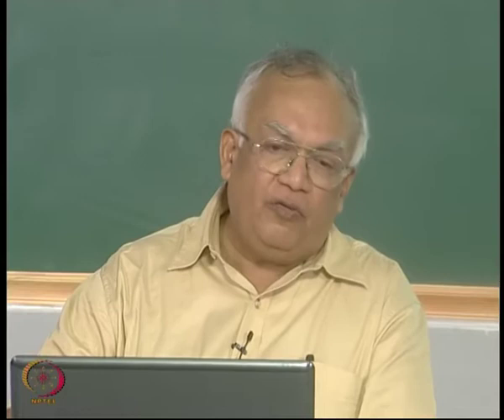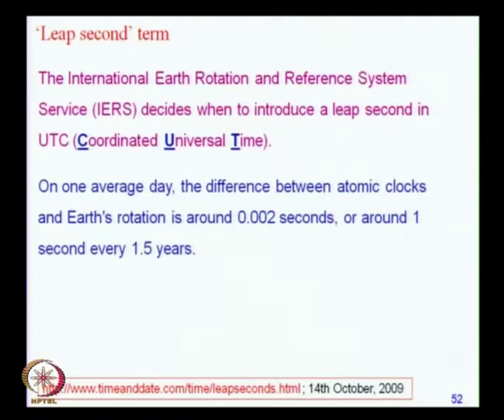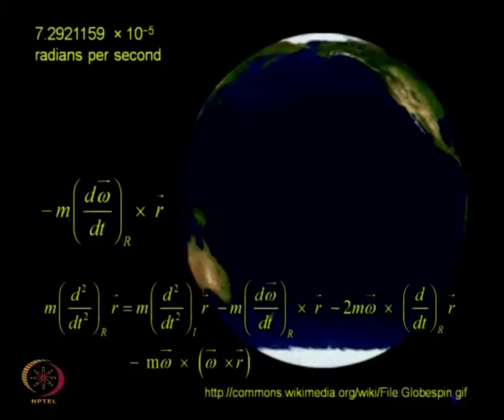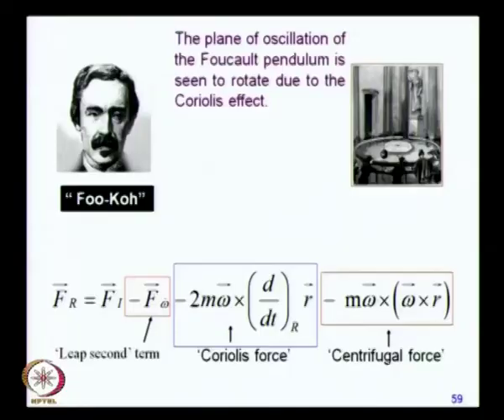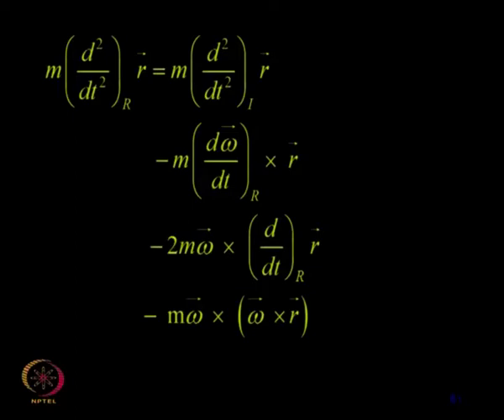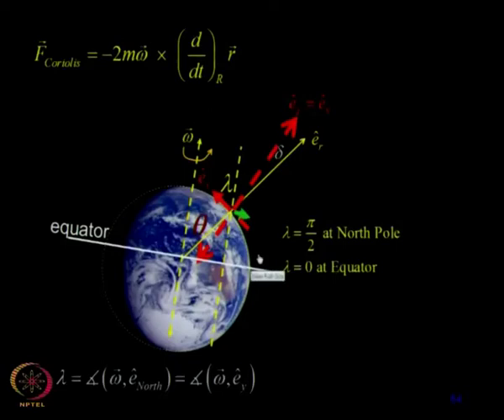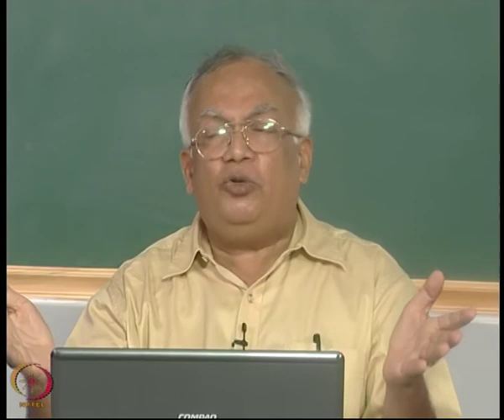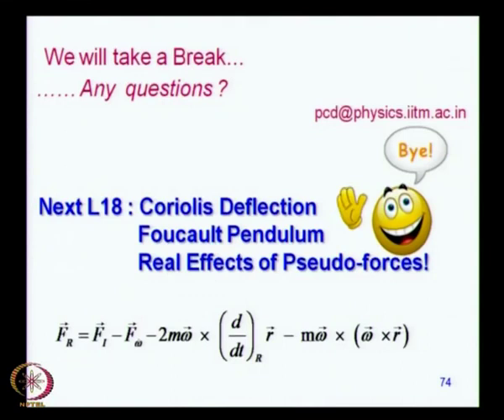Mod-05 Lec-17 Real Effects of Pseudo-Forces(iii)